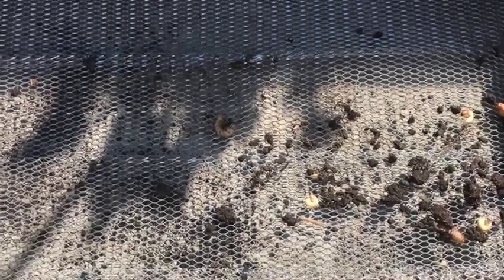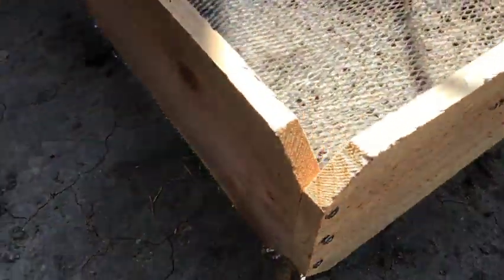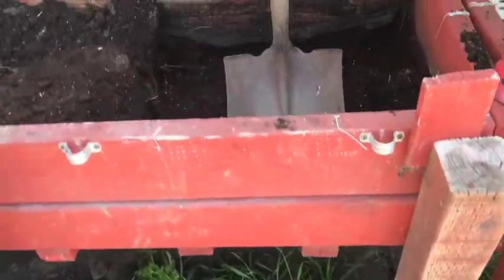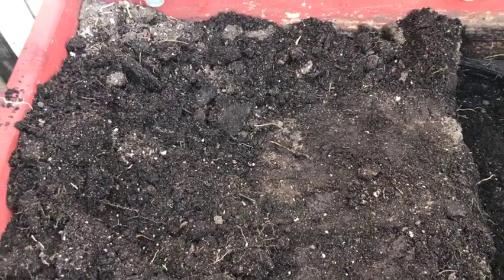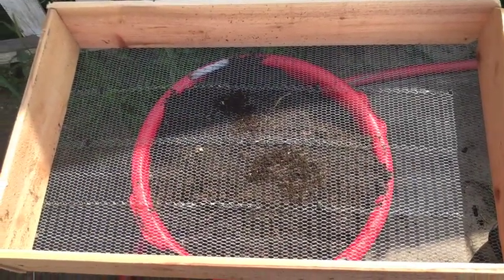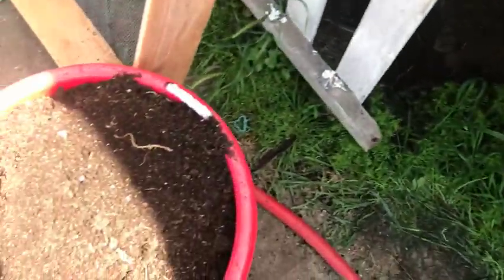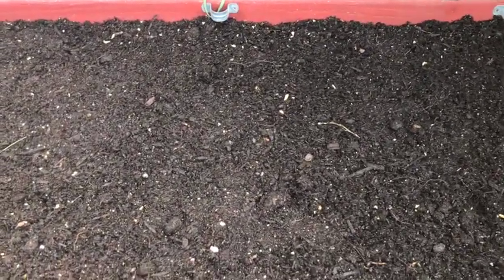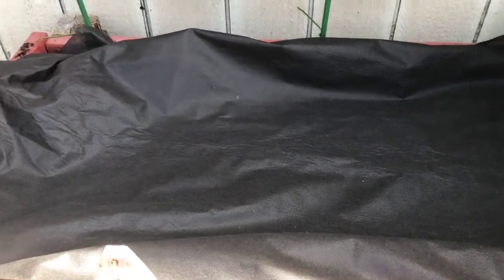UGH GRUBS!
I've been dealing with GRUBS for quite some time. They have killed off so many of my plants. This year I plan to be proactive by removing them from each of my raised beds and containers. I will not be transplanting any of my seedlings until the beds are all clear. I will be laying down weed paper to prevent the dreaded June Bug from laying its eggs in my soil. Trying to remain as organic as possible, I used a homemade sifter. I painstakingly shoveled and sifted through the soil to remove every single grub from my raised bed. I ended up with about 35 grubs or so. After replacing the sifted soil, I topped off the bed with fresh soil, chicken manure, blood meal, bone meal and crab/lobster shell fertilizer. Using weed paper to protect the soil, I will only be cutting open sections where I intend to plant. Using marigolds and basil that I grew from seed, the bed is now ready to receive my tomato transplants in a few more weeks.